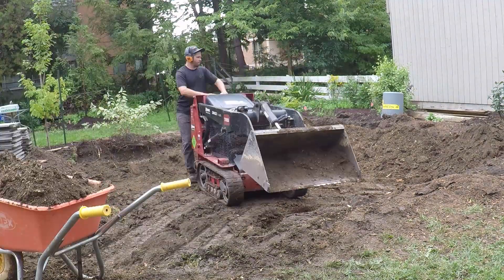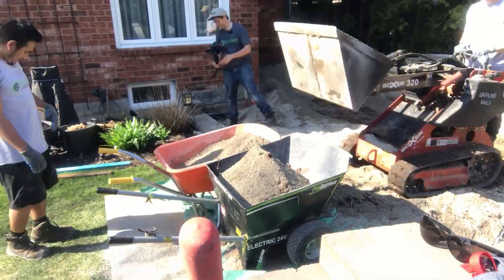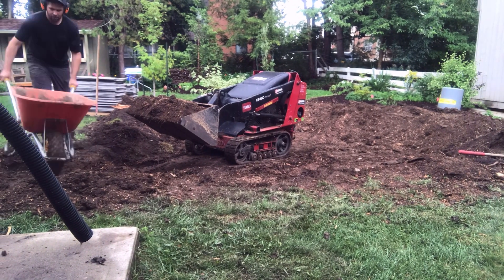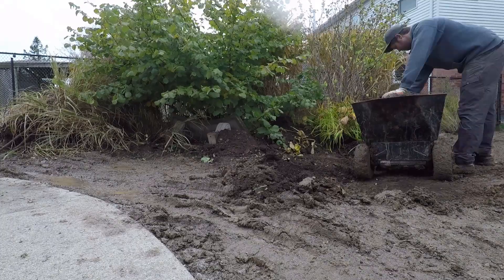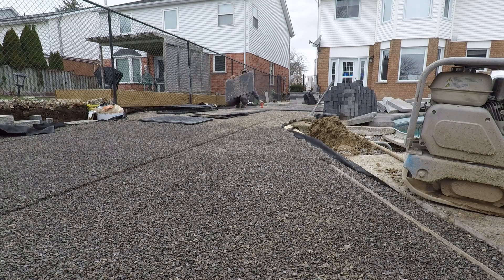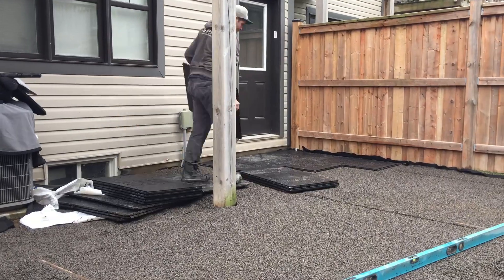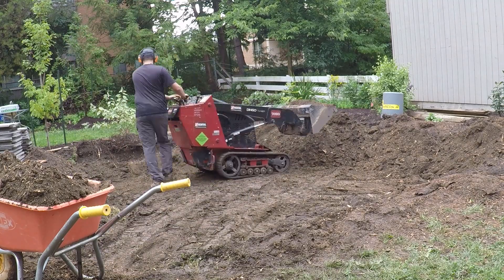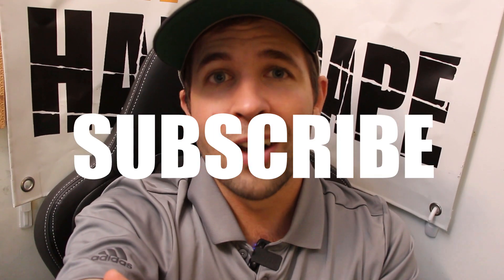How Deep to Dig for Pavers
In this video we talk about how deep you need to dig for a paver patio or driveway, the variables that affect this excavation depth and what should be considered in this process.

The depth calculation includes the height of your base, the bedding layer, and your pavers. The depth of your base will be affected by the subsoil, traffic that the pavement experiences, and the climate.